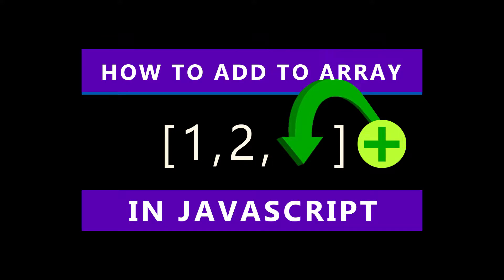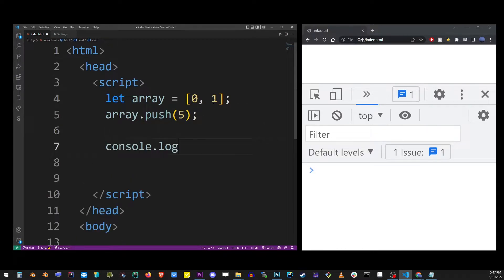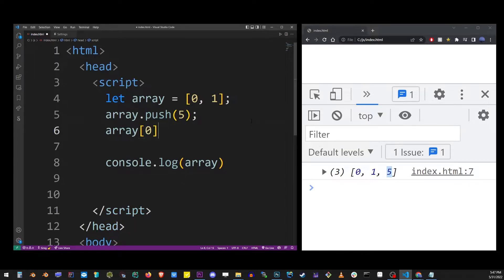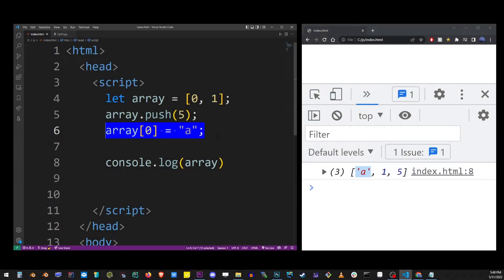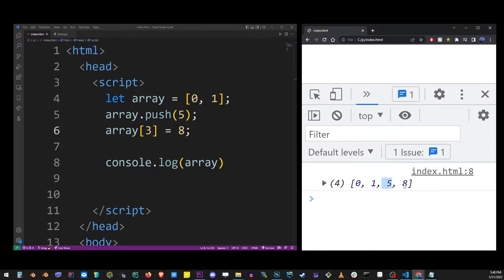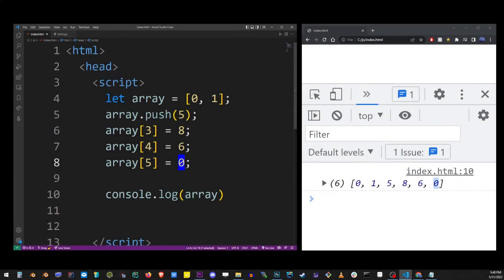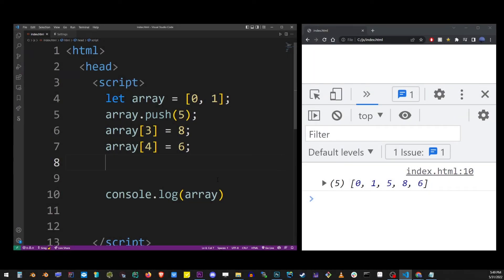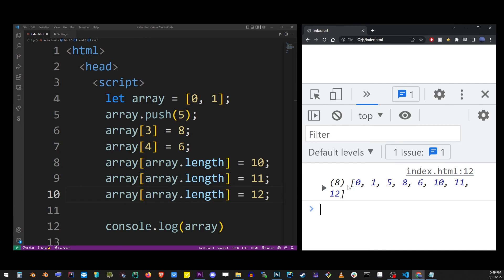JavaScript How To Add To An Array (js)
How to add new value (object, number, string, another array,) to the back of a JavaScript (js) array

00:00 Creating a simple array
00:09 Using array.push method to add value to an array
00:41 Using index brackets to add to an array (or replace, overwrite existing value at an index)
02:22 Using array.length property to add a new value to the back of an array